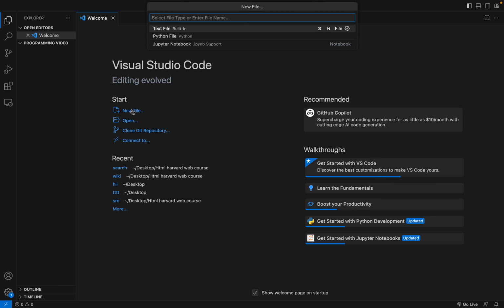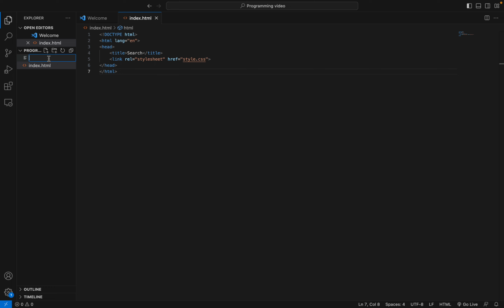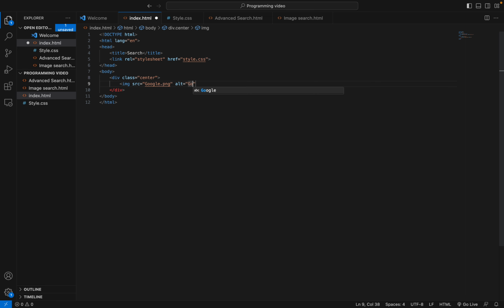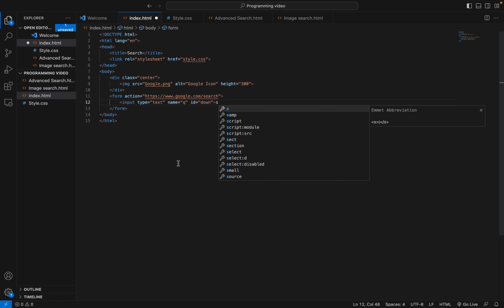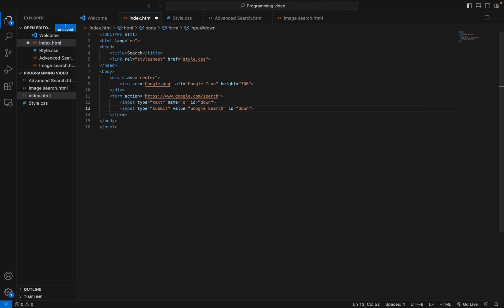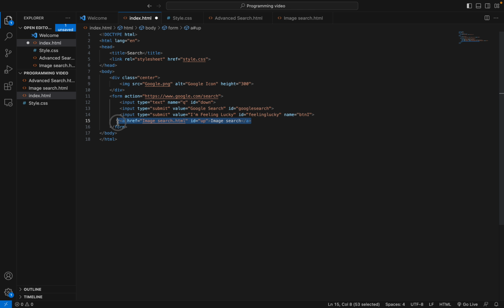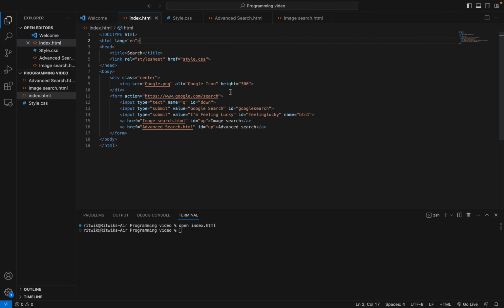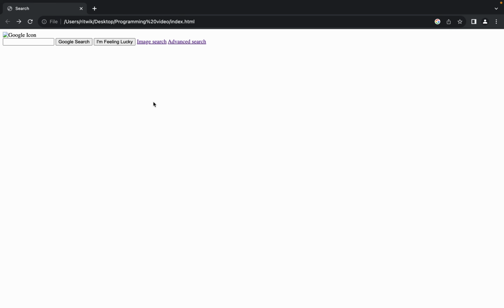Web50 Search solution (Part 1)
This is the first project in the Harvard course Web50, i have already made a video showcasing the end result. In this part i will be coding the main file Index.html. Please lower volume I hit mic many times in mistake.